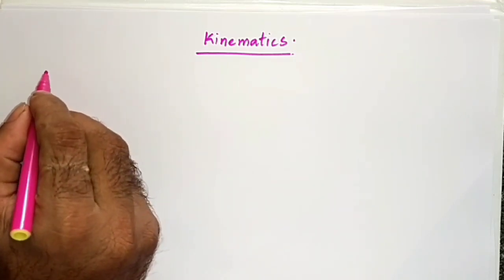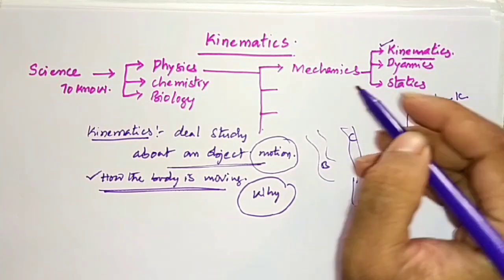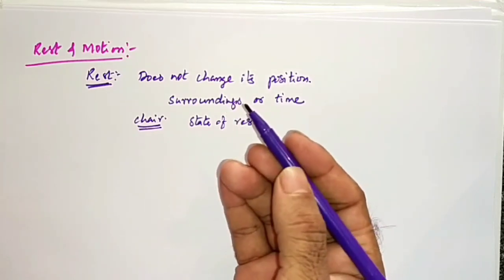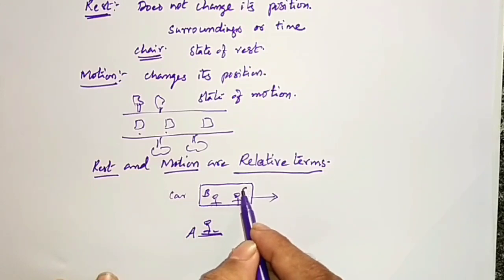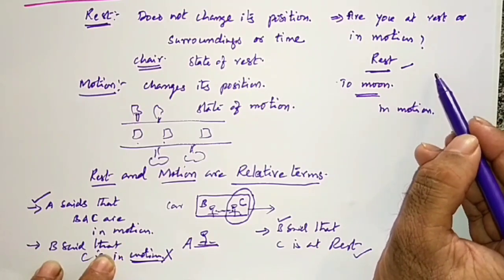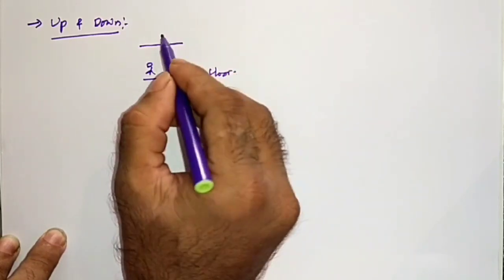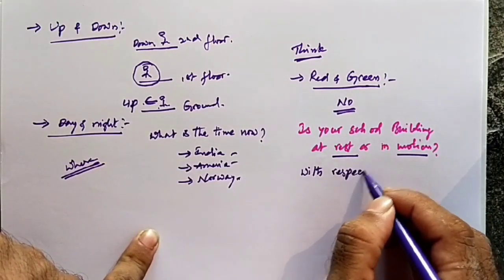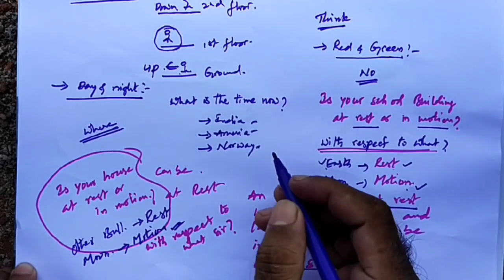Kinematics-1|| Physics Teacher (Suitable for Class 6 and above)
Physics Teacher, This video gives introduction about Kinematics and Discuss Rest and Motion terms.